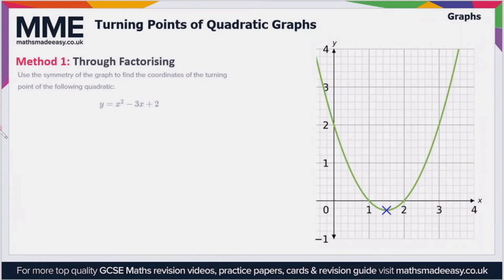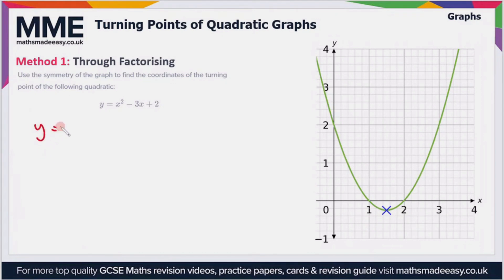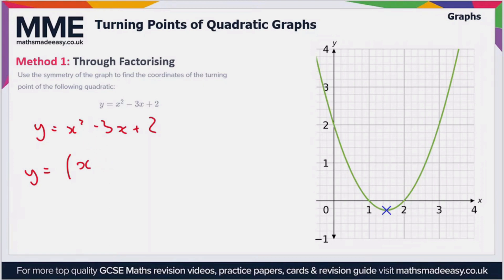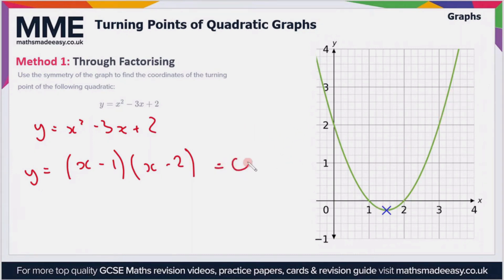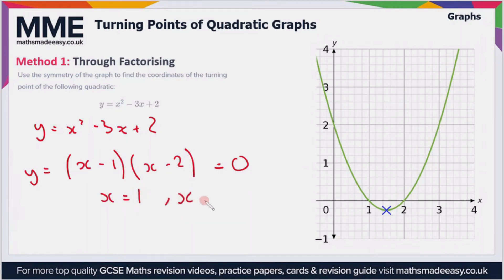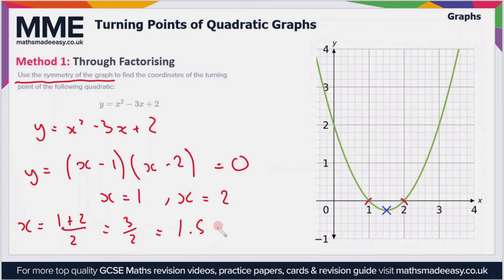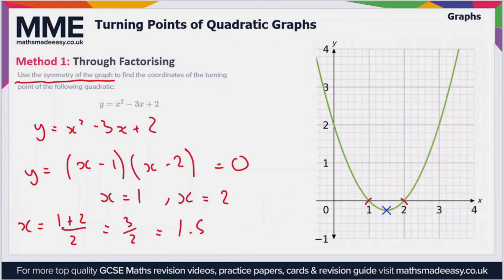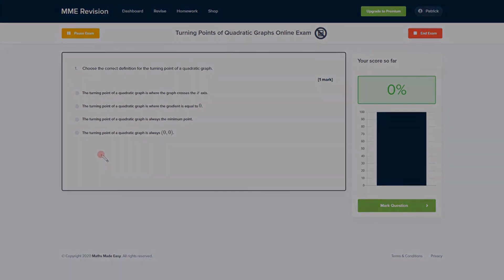Graphs - Turning Points of Quadratic Graphs (Factorising)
This is the MME video on Graphs - Turning Points of Quadratic Graphs (Factorising)

TIMESTAMPS
0:00 Intro
0:05 Method 1: Through Factorising
3:04 Outro